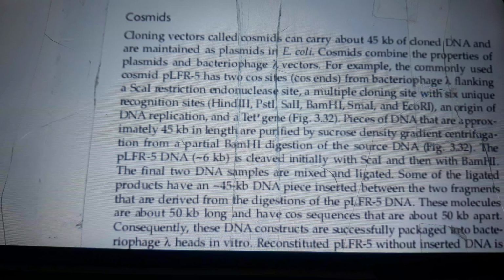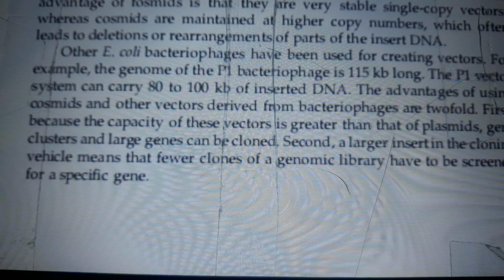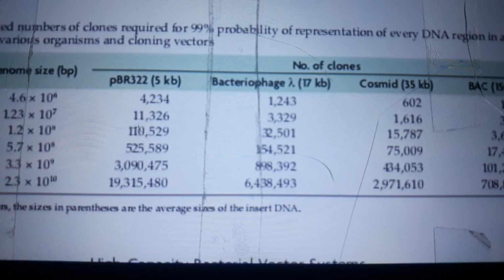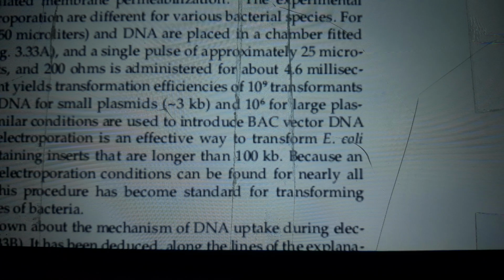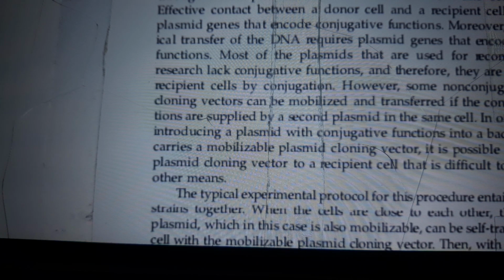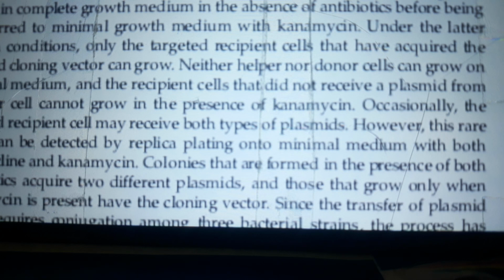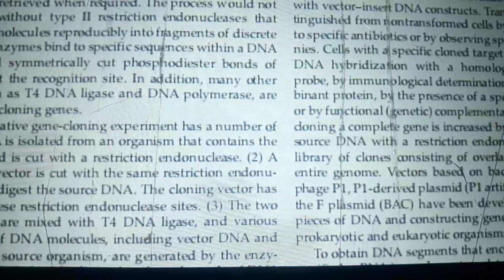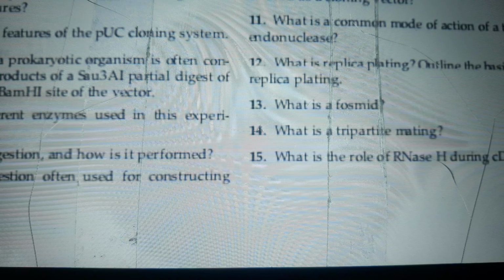AIIMS&NEET BIOLOGY &CSIR-NET LIFESCIENCES-w/ Biotechnology-Cosmids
Cosmids are medium-sized cloning vectors that are used to clone large DNA fragments and generate genomic DNA libraries. They are a combination of plasmid and bacteriophage vectors, and have the following features:

Cloning capacity: Cosmids can clone DNA fragments of 35–45 kbp.

Origin of replication: Cosmids have an origin of replication from the plasmid.

Multiple cloning site: Cosmids have a multiple cloning site from the plasmid.

Selectable marker: Cosmids have a selectable marker from the plasmid.

Cos site: Cosmids have a cohesive site or cos site region from the lambda phage.

Packaging: Cosmids can be packaged into phage heads in vitro.

Transduction: The packaged cosmids can be introduced into E. coli by transduction.

Cosmids are used in a variety of ways, including:

Construction of genomic libraries: Cosmids are used to construct genomic libraries.